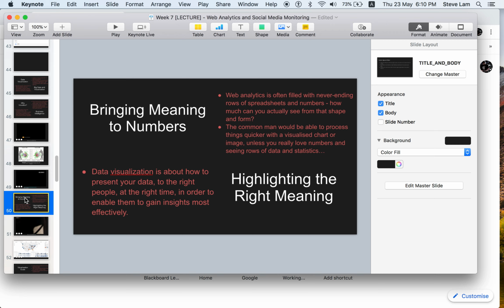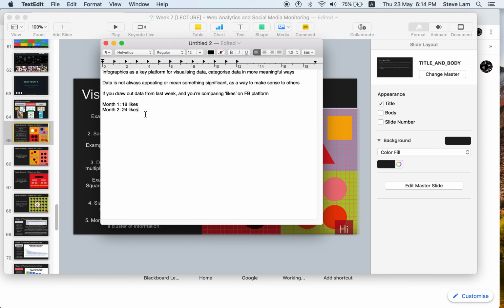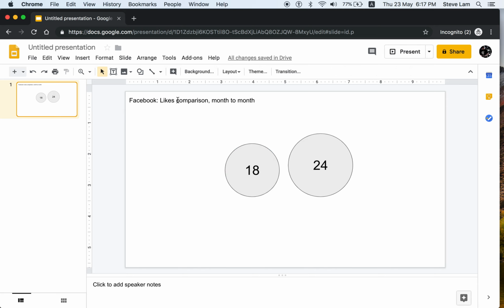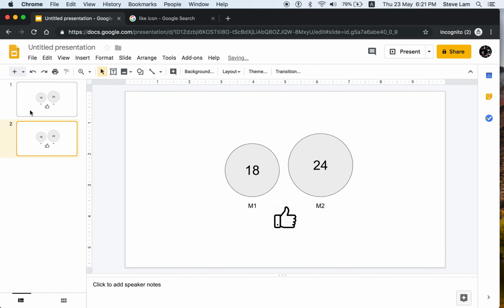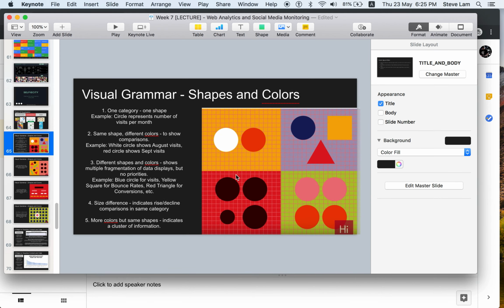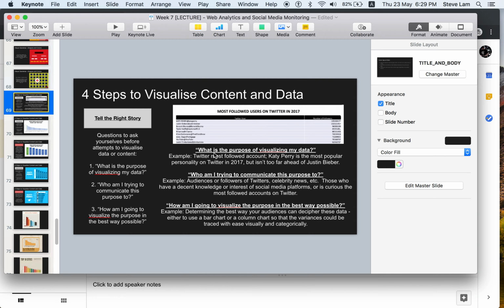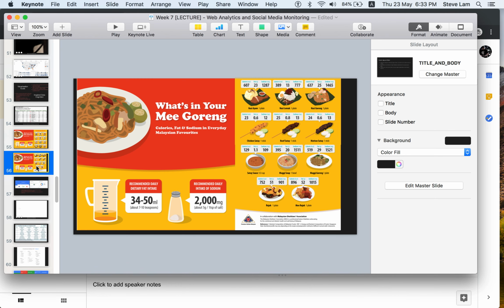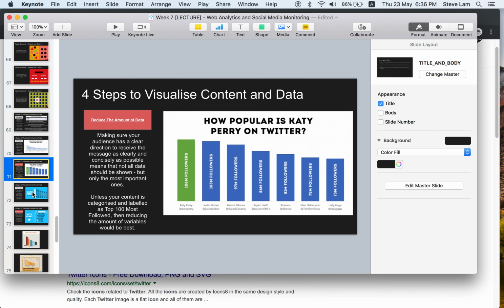Data Visualisation and Visual Grammar